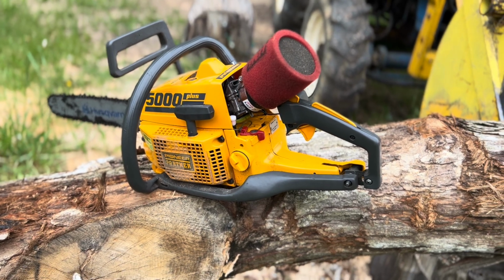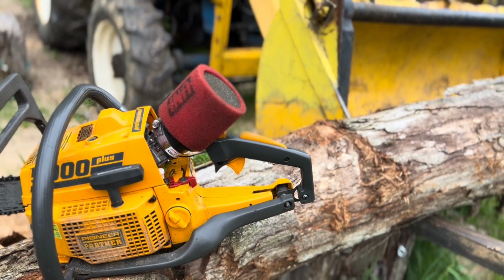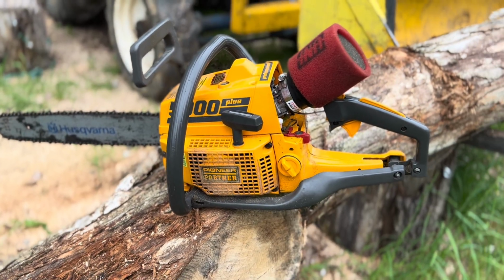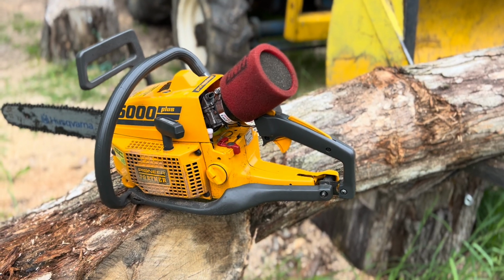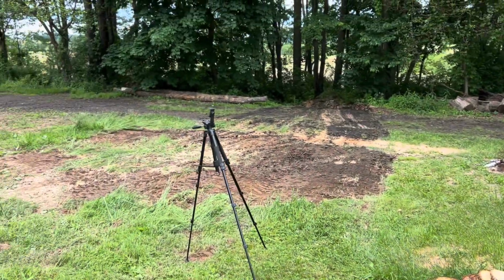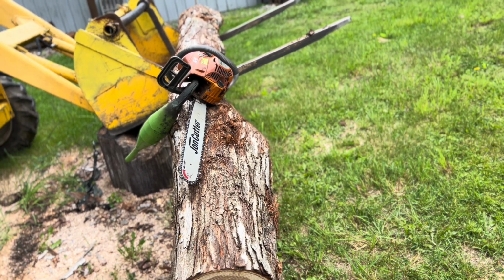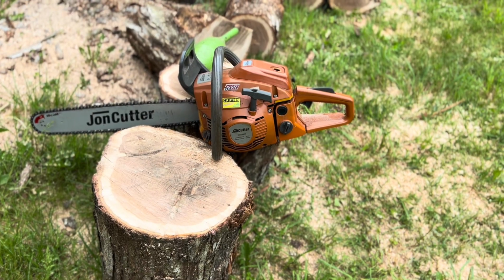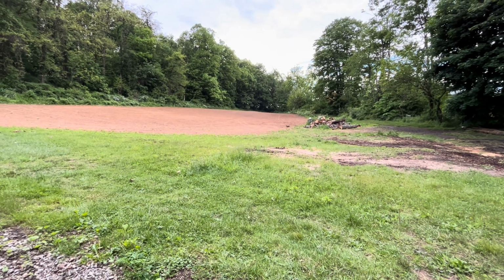The Last One! Grind VS Hand File Square! Testing On Alcohol And Cutting Up The Last Log!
Testing on an alcohol chainsaw and cutting up the last log. Square grind chain vs hand filed chain.